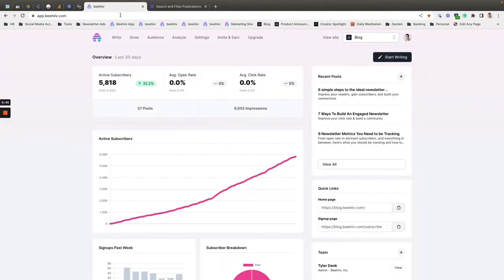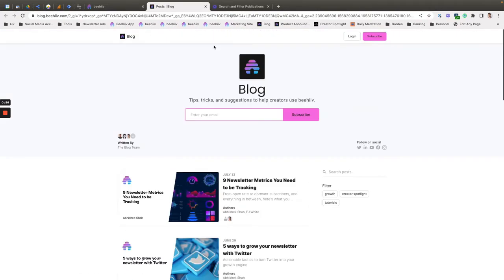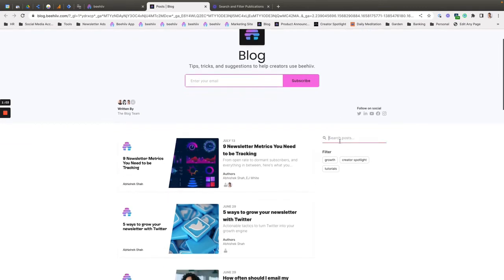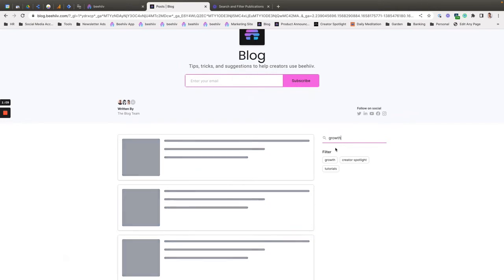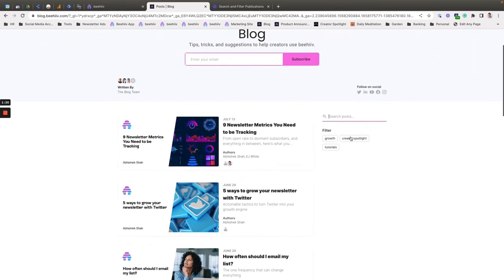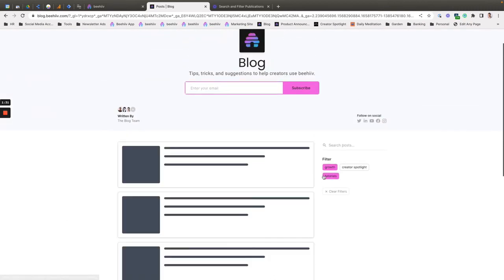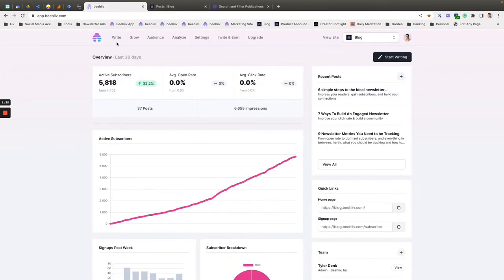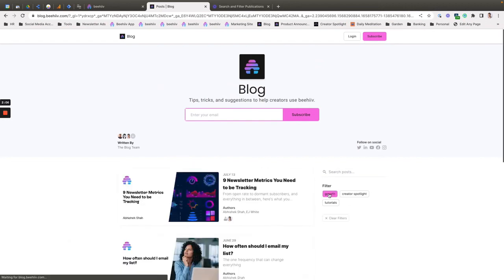Search and filter web posts - Feature Updates (Tutorial)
Searchability and filtering web publications are here! Check out how these new features work in this video.